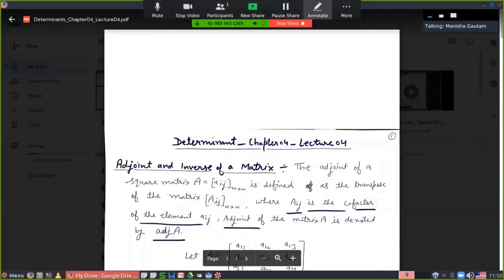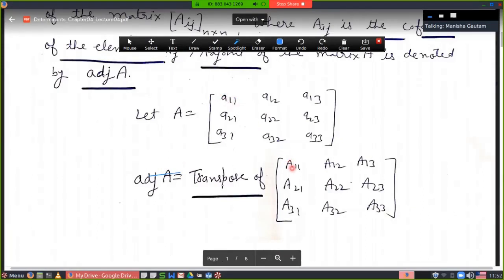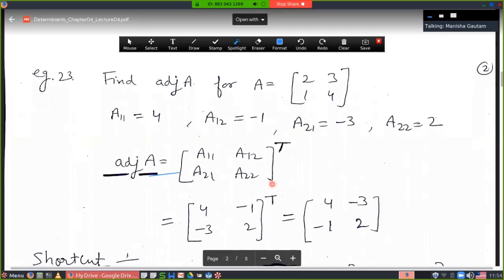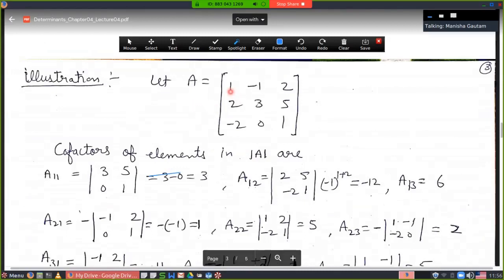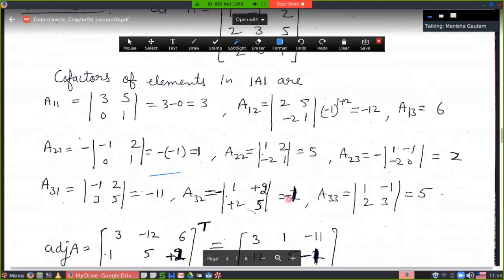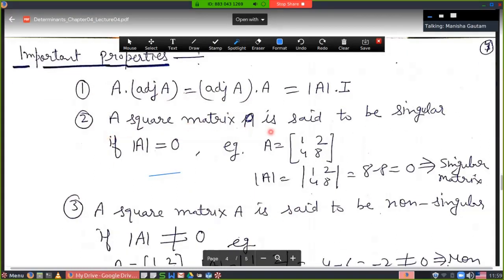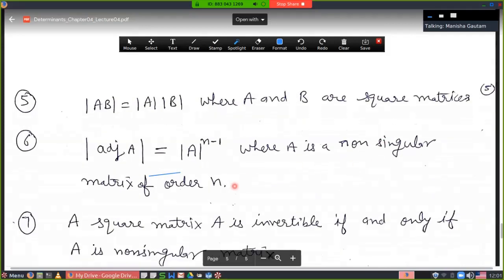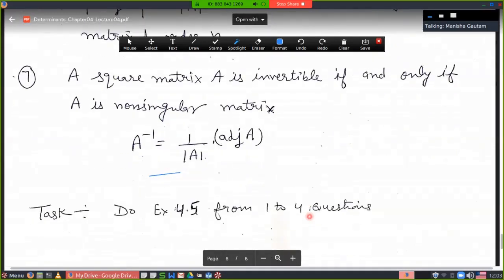Adjoint of Matrices | Ch 4 Determinants Part 4 | CBSE Class 12 NCERT Maths | Learning Zone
Hi

About This Video:

About This Channel:
Purpose of this channel is to share knowledge with those who are less fortune to get opportunities.I believe in sharing and caring.So I request you all to subscribe my channel and click on bell Icon for future notification.

Our Some Other Video & Downloads Links:
PDF of determinants part-4